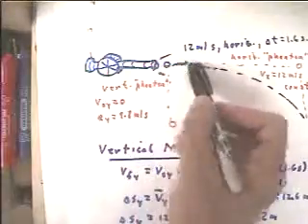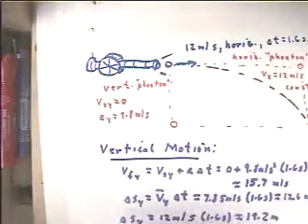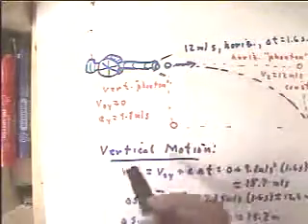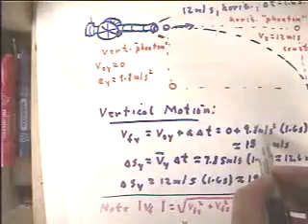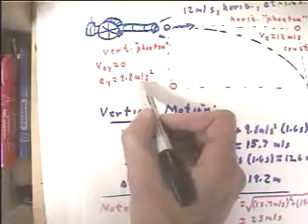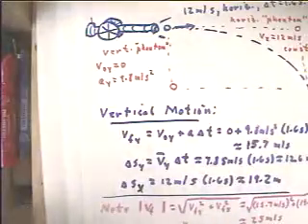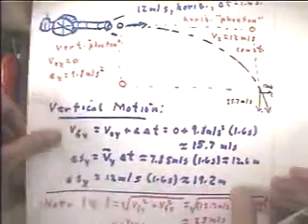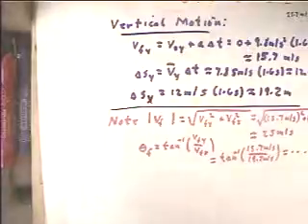ph1 intprb456 16